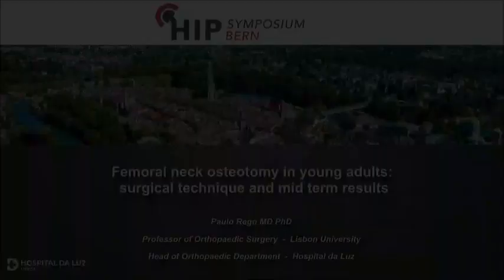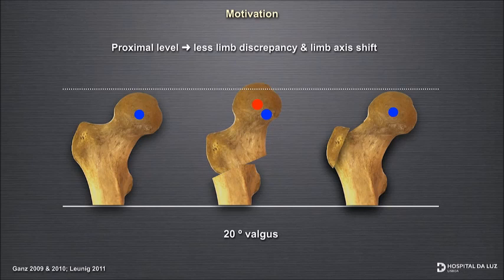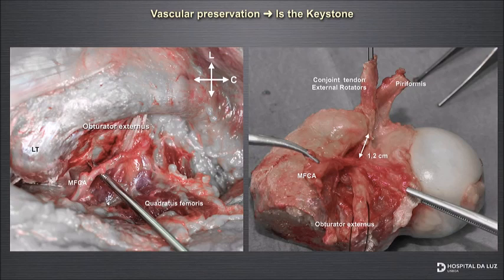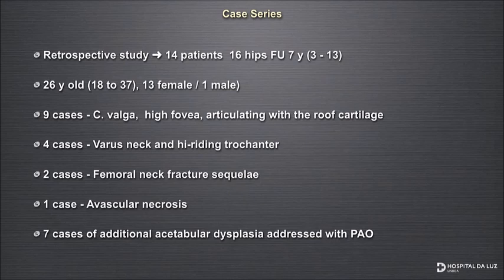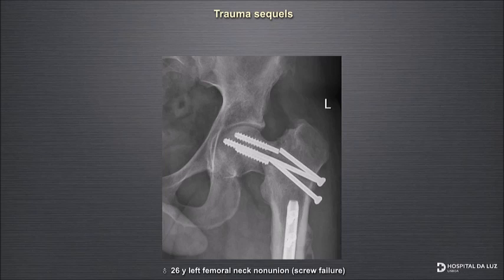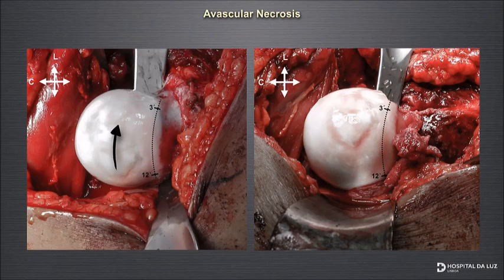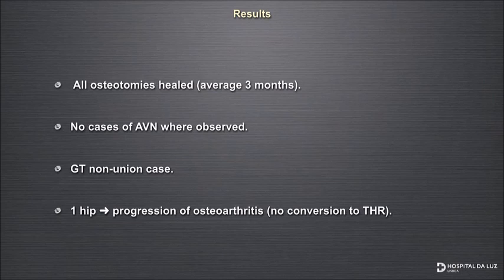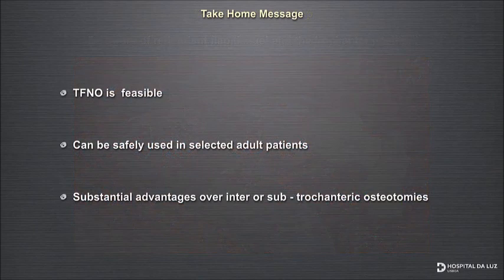Femoral neck osteotomy in young adults: surgical technique and mid term results / P. Rego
Session VII-IV / P. Rego / Femoral neck osteotomy in young adults: surgical technique and mid term results / Hip Symposium Bern 2020